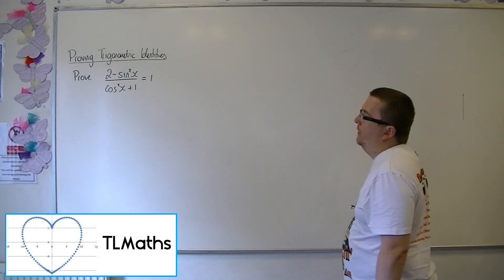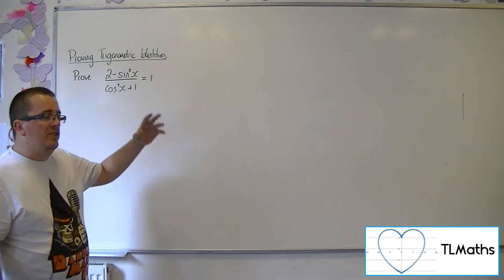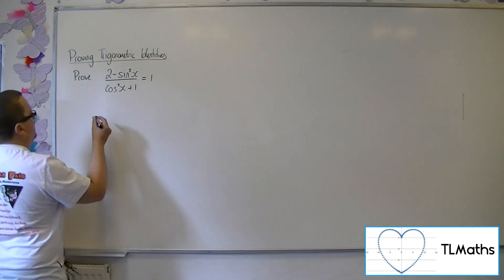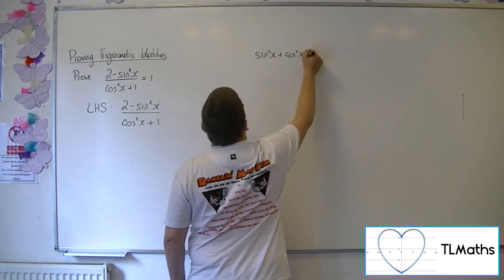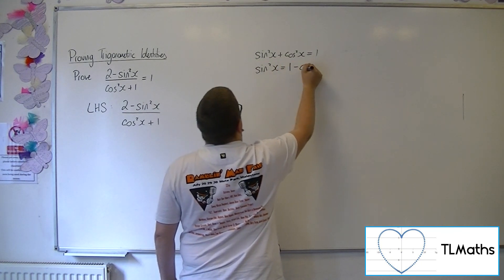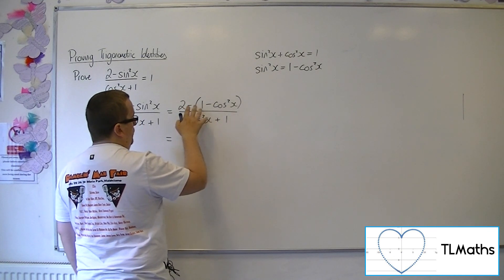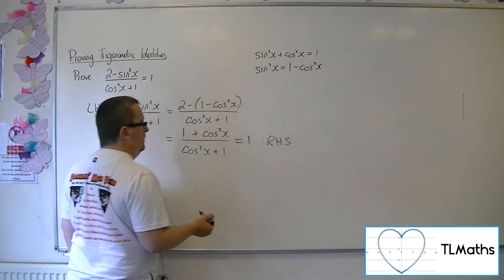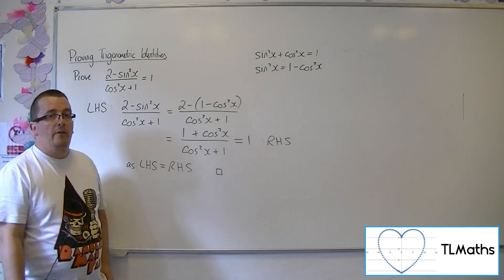A-Level Maths: E8-02 Proving Trigonometric Identities: Example 1